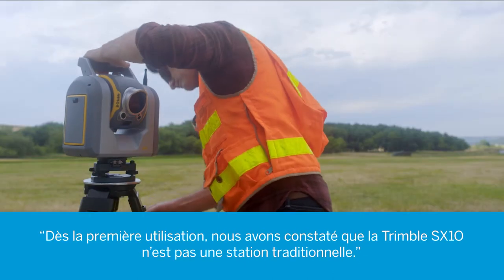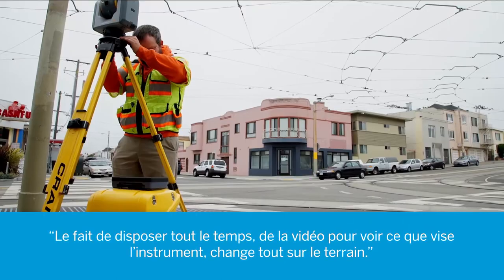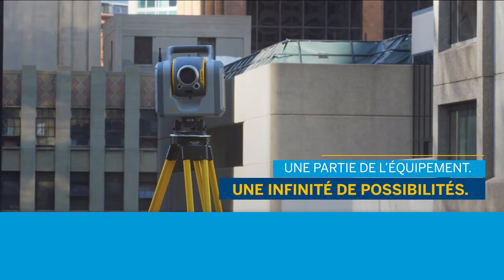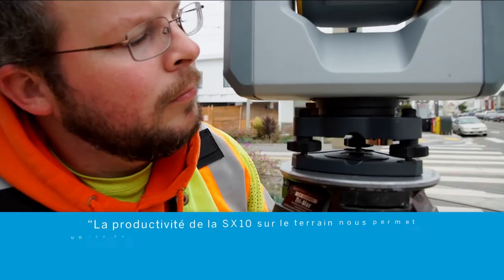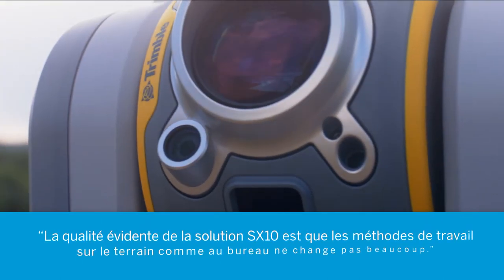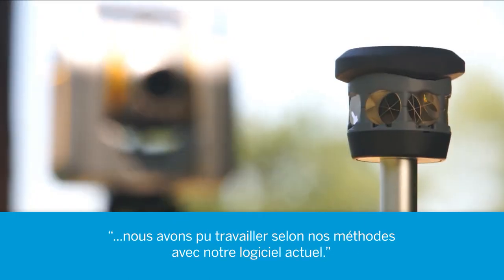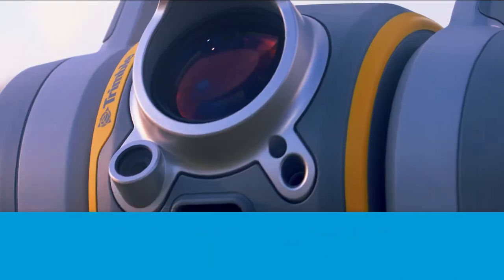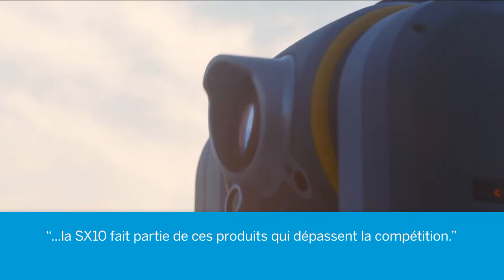Trimble SX10 Scanning Total Station - Overview - French